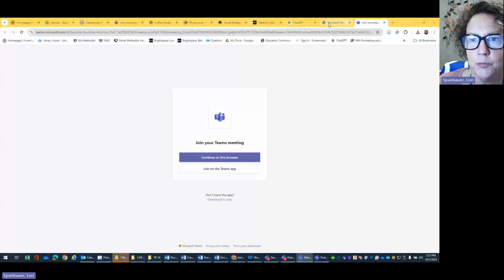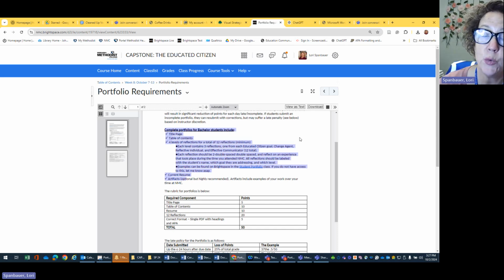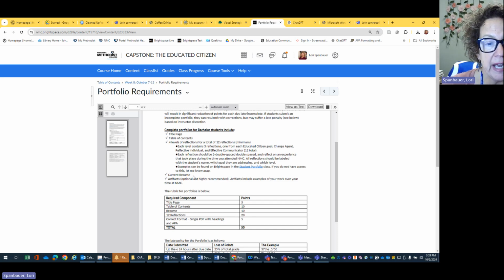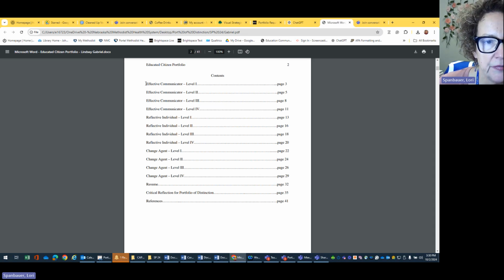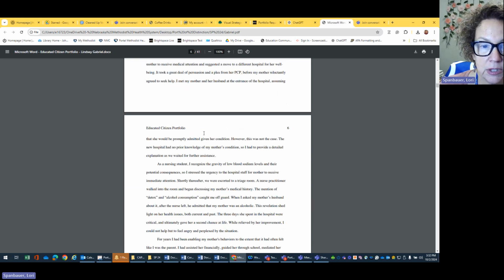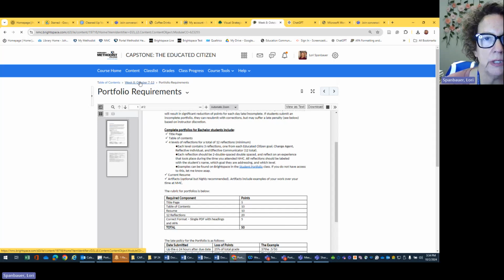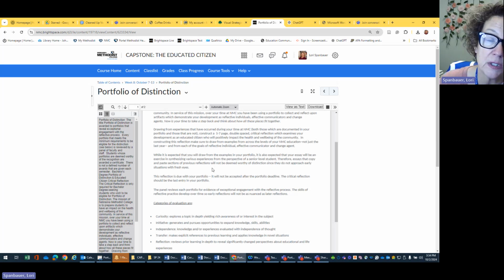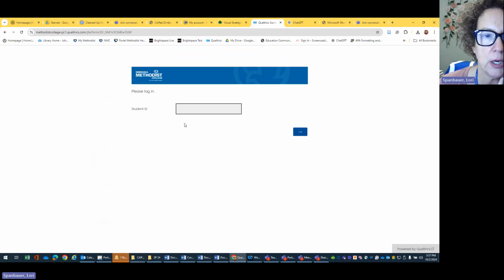Portfolio Video Recording